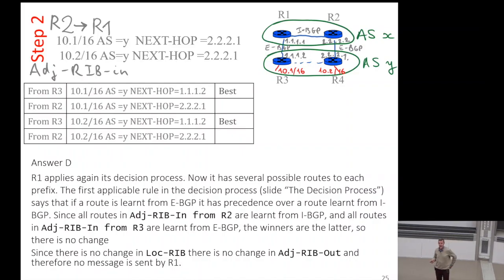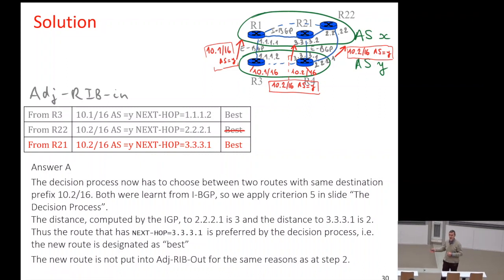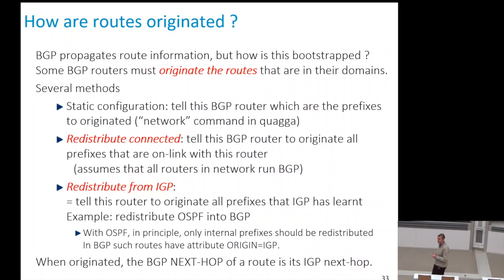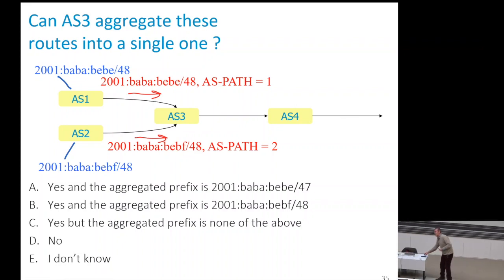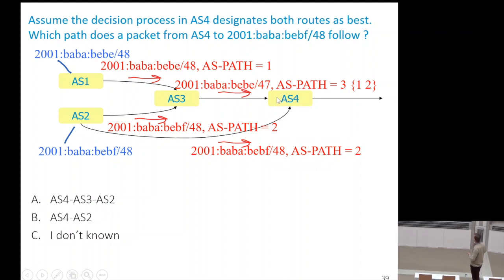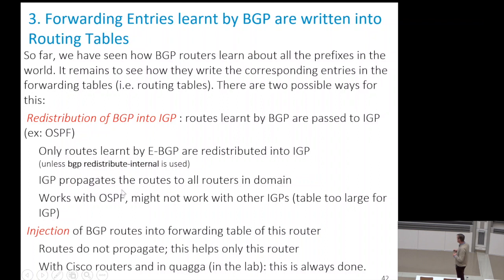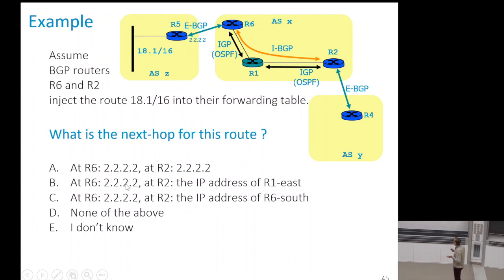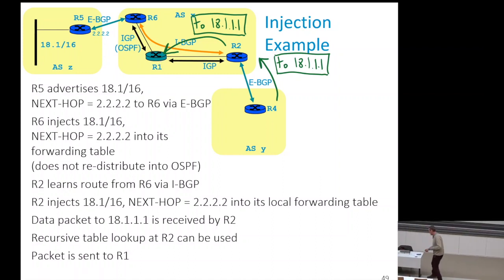TCP-IP 2018: External Routing: BGP (part 2)